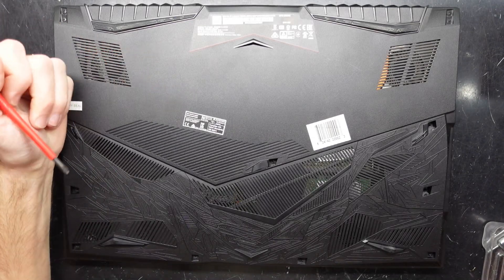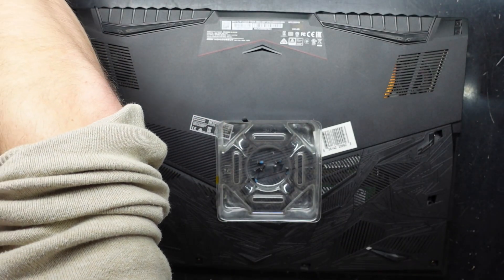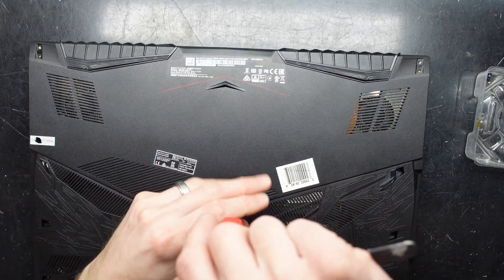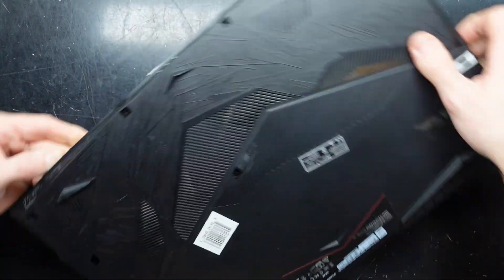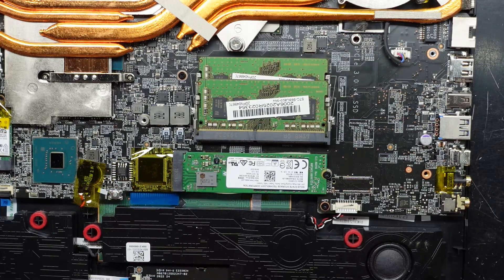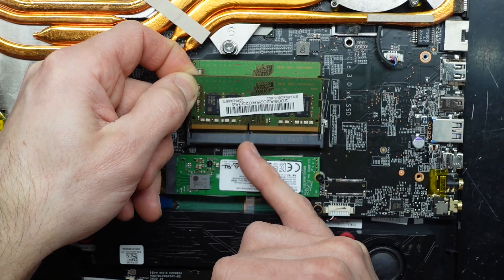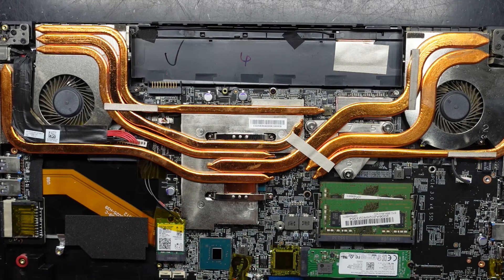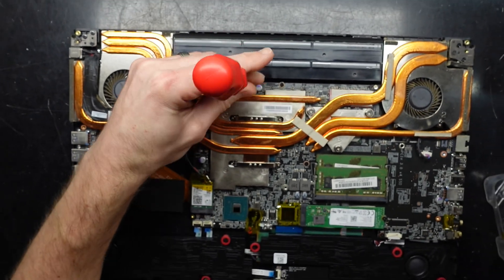MSI GL75 Leopard Ram and NVMe Upgrade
in this video im opening up a MSI GL75 Leopard to check a faulty fan before i order it but also i show you how to upgrade your ram and ssd